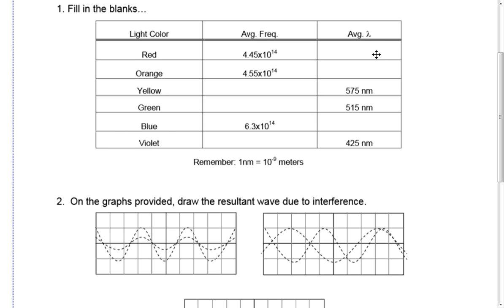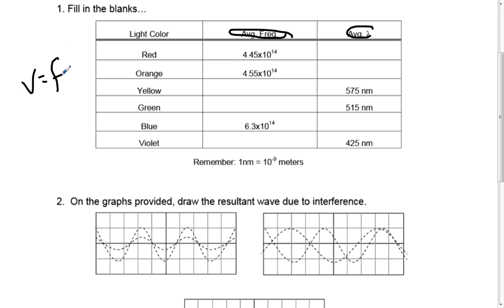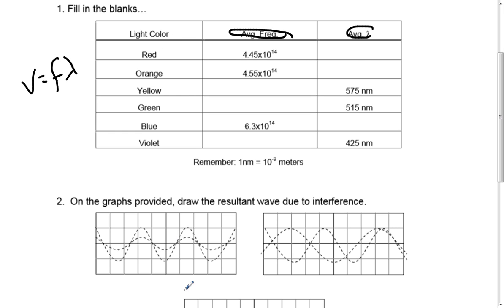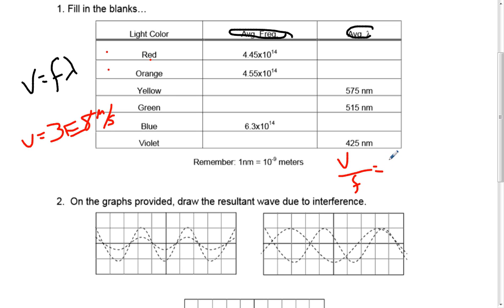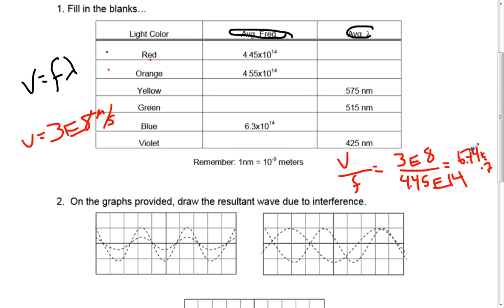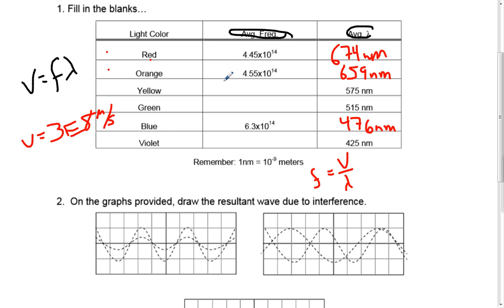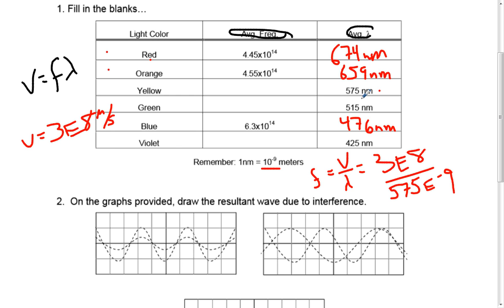Sound Waves WS part 1